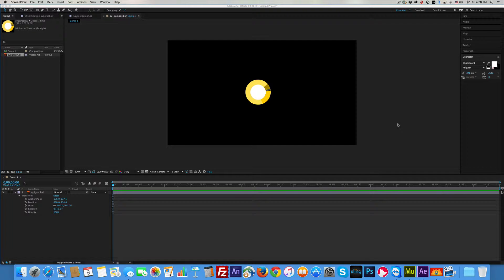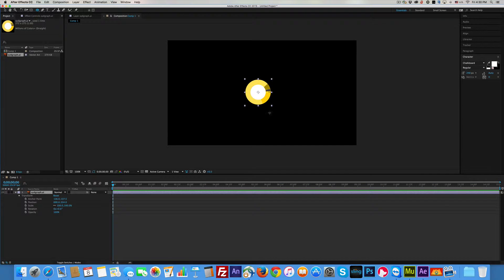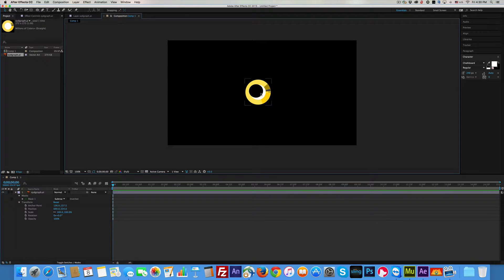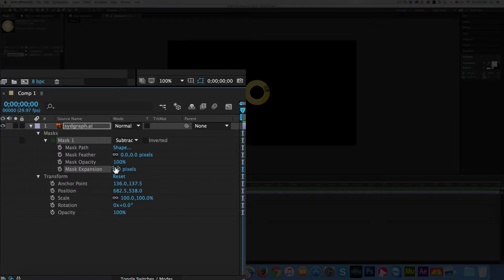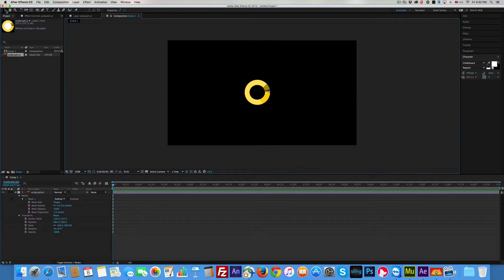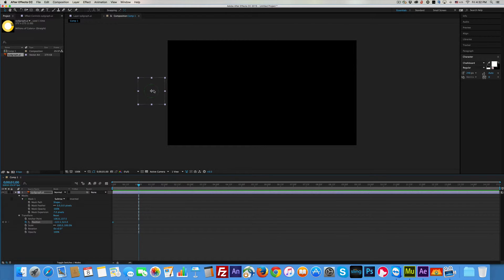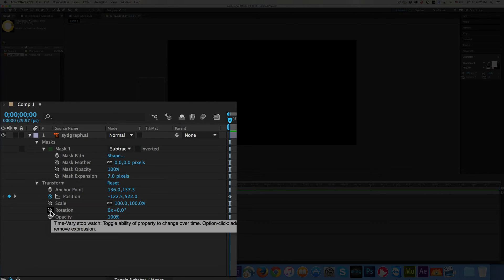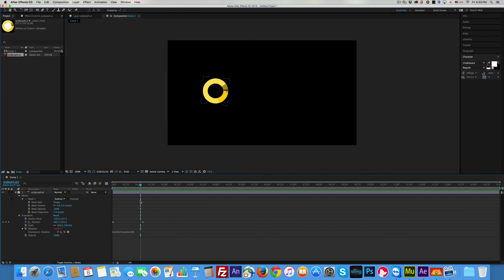After Effects Roll and Mask an object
How to make an object roll into scene. Bonus how to mask an object